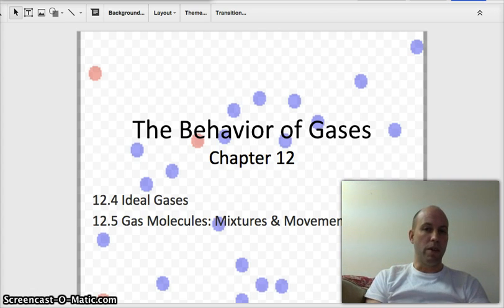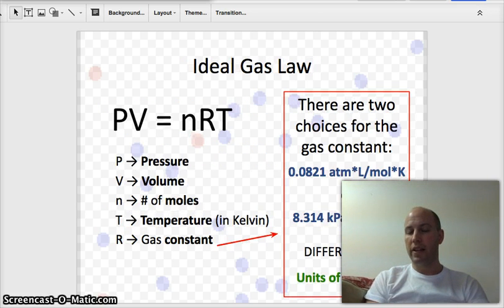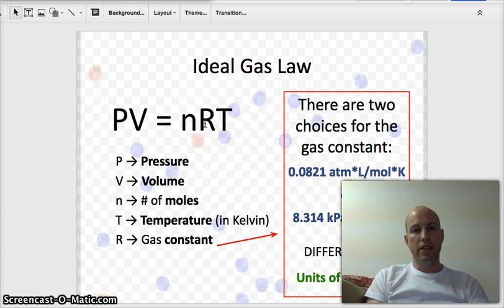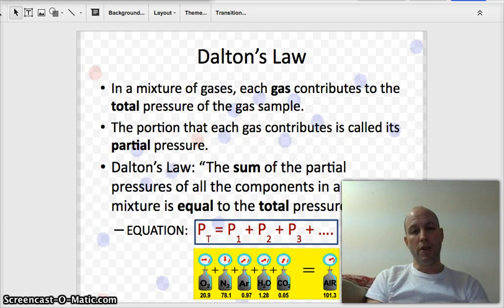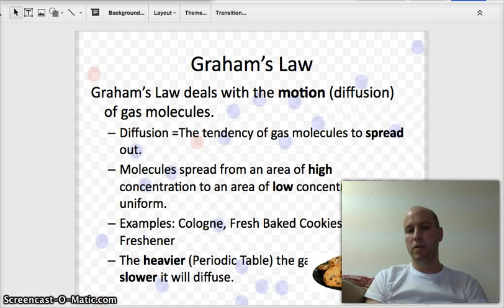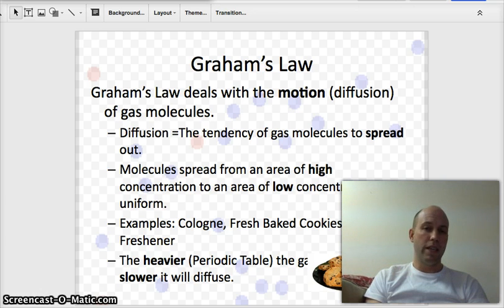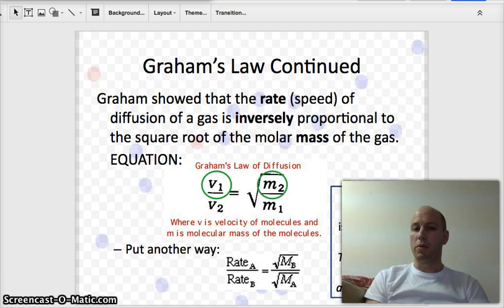Gases Lesson 2 Primary Video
This video is the primary resource for Lesson 2 of the Behavior of Gases Unit on Edify.